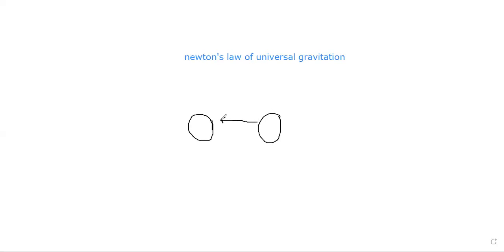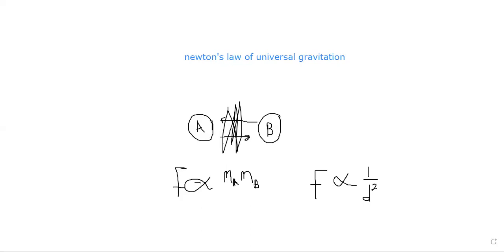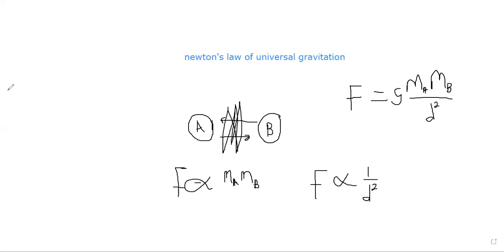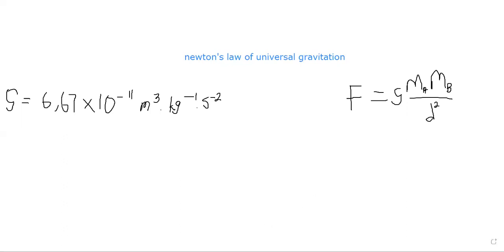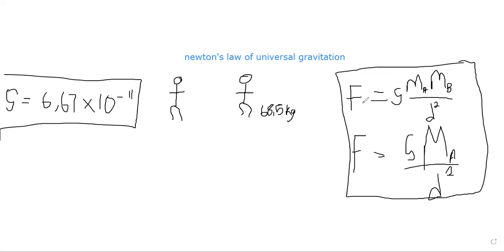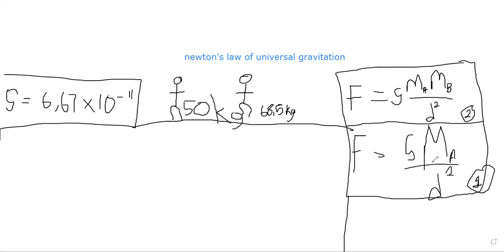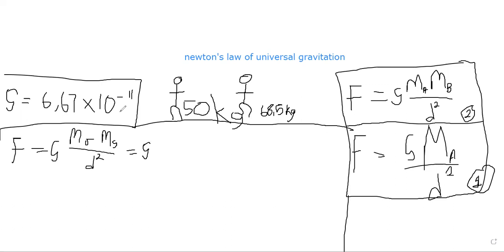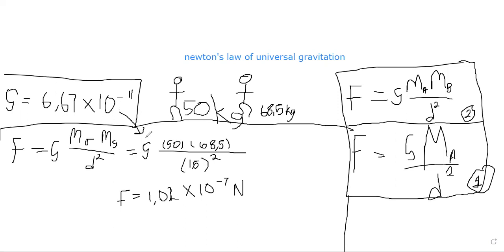15 Mar G11 Physical sciences Part 1